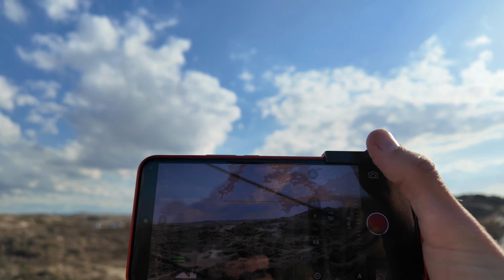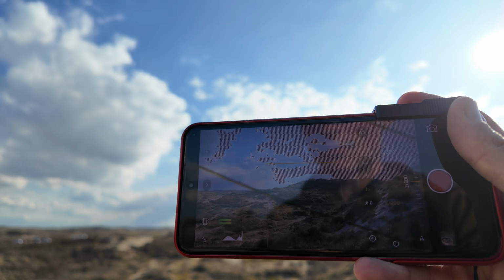Make Your Xiaomi 15 Ultra Video Look Like a $5,000 Camera With These ND Filters!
Want to take your Xiaomi 15 Ultra footage to the next level? In this video, I’m testing ND filters, CPL, FLD, and UV filters to show you how they can completely transform your shots! 🚀

✅ ND filters help control brightness, allowing for perfect exposure and smooth motion blur—even in bright sunlight.
✅ CPL filters cut glare and enhance contrast, making skies bluer, leaves greener, and water crystal clear.
✅ FLD filters correct artificial lighting, removing unwanted color casts for more natural-looking indoor shots.
✅ UV filters reduce haze and protect your lens for sharper, cleaner images.

I’ll be doing side-by-side comparisons to show you exactly how these filters impact your footage. Are they just a gimmick, or do they actually make a difference? Let’s find out! 💡

💬 Which filter do you think makes the biggest difference?

📸 Gear Used:
🎥 Xiaomi 15 Ultra
🔴 Neewer ND2, ND4, ND8 Filters
🔵 CPL, FLD, and UV Filters
📷 67mm Lens Adapter